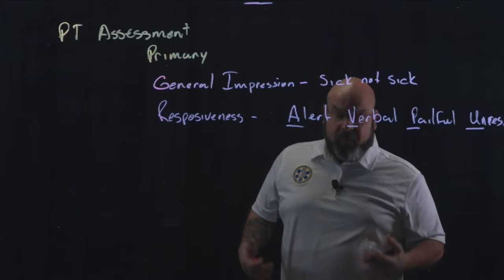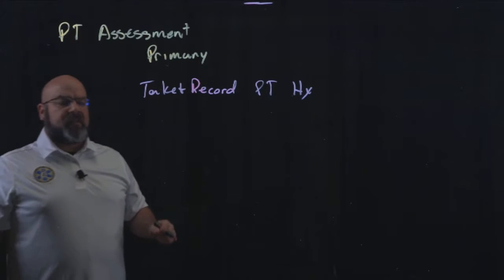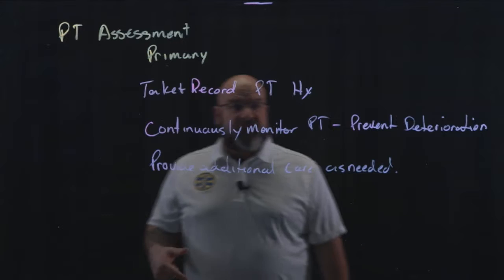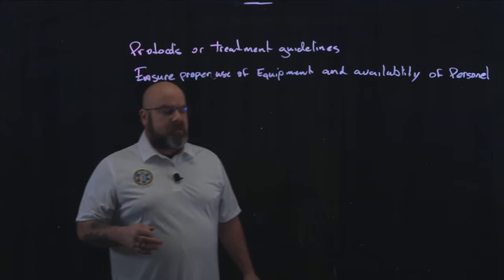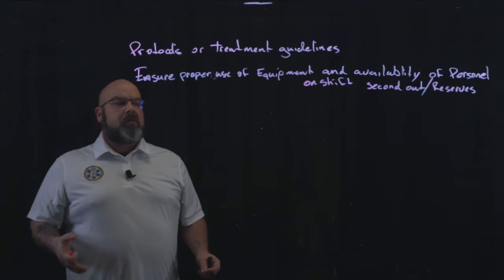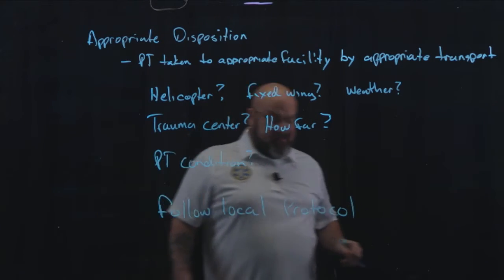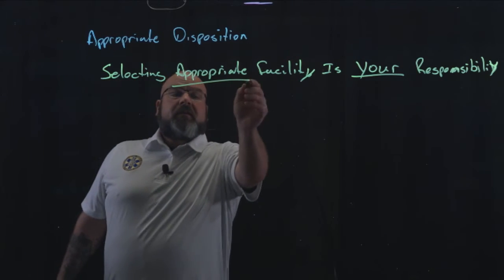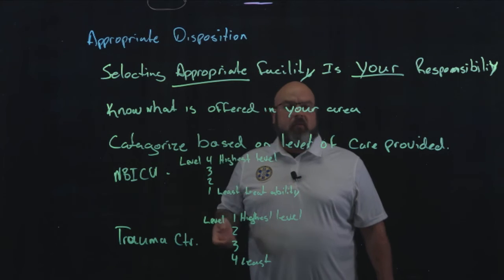Roles and Responsibilities Part 2 (32:54)